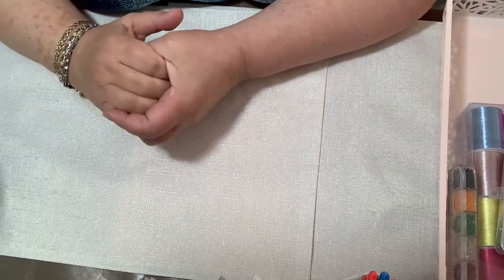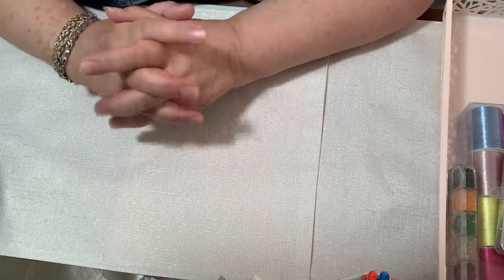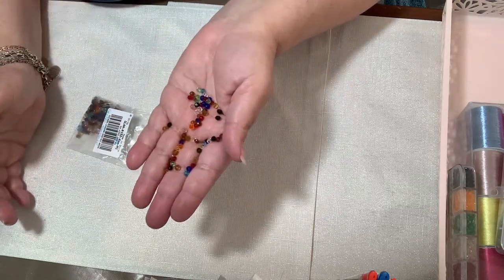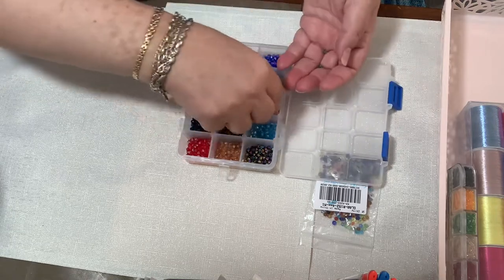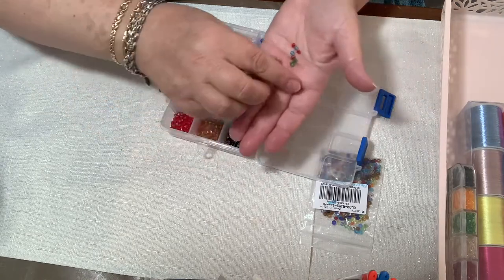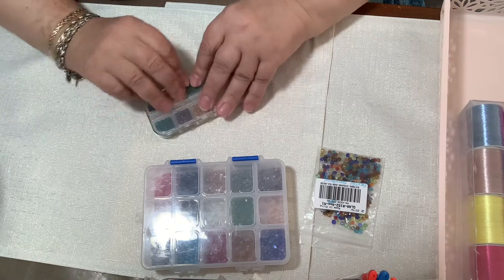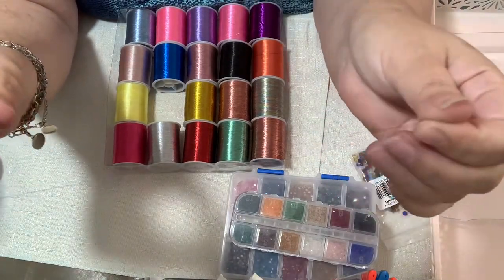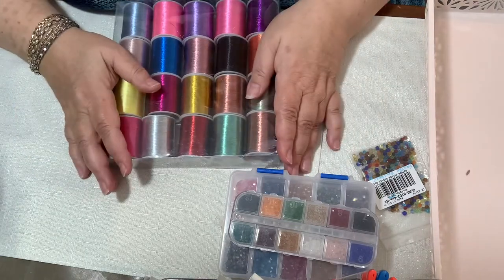💕💕💕 Beebeecraft Unboxing 💕💕💕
Age restricted 🚫 video (requested by uploaded)